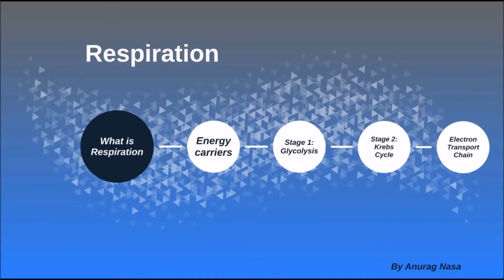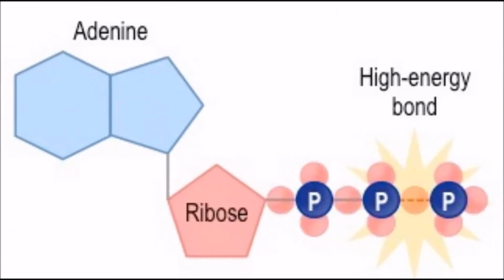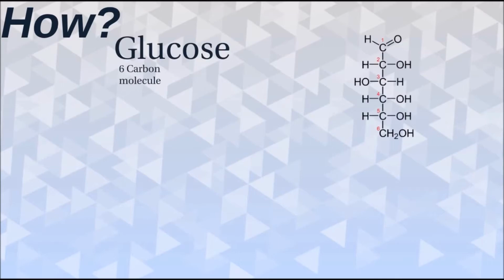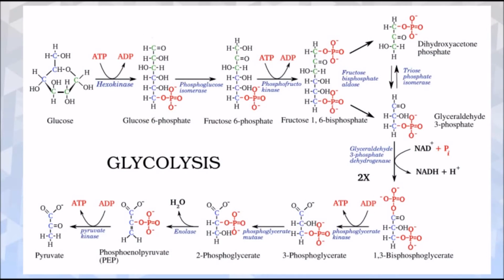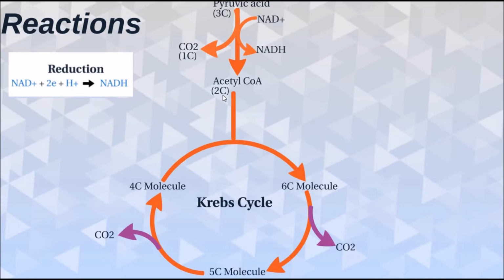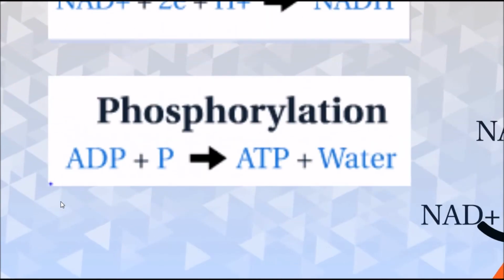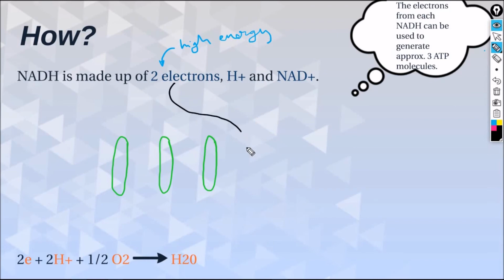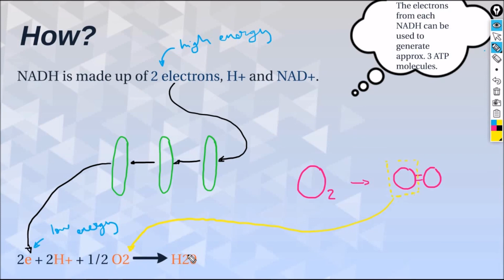Respiration - Leaving Cert Biology